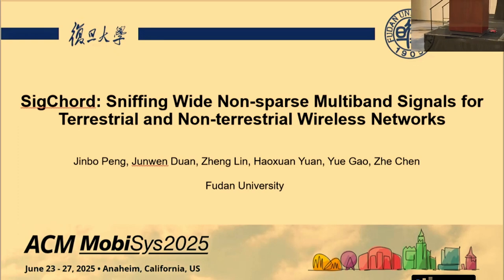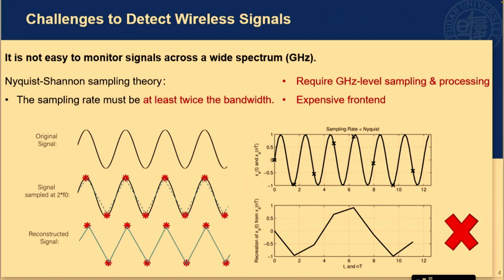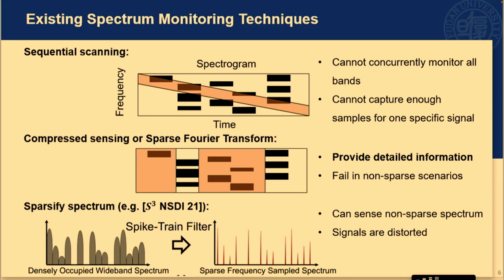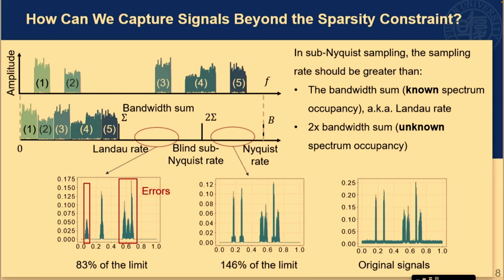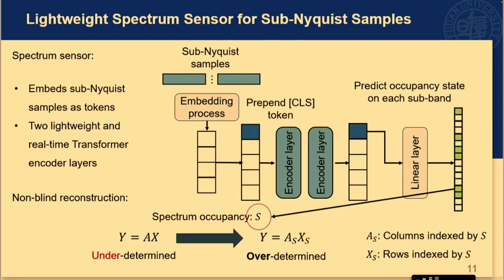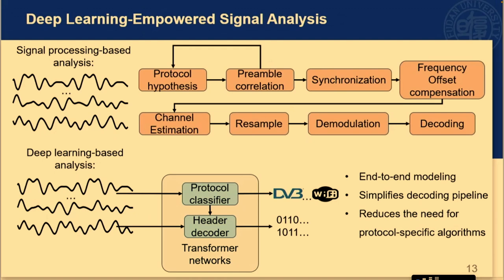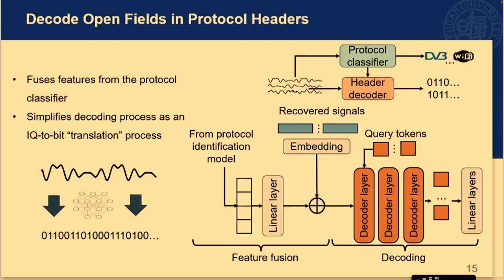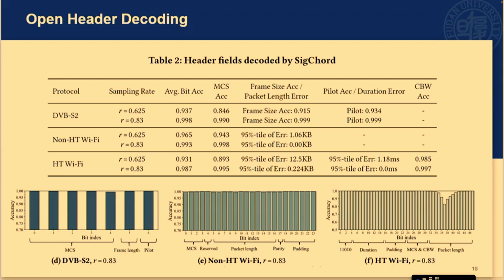MobiSys25-SniffingWide Nonsparse Multiband SignalsforTerrestrial and Nonterrestrial WirelessNetworks